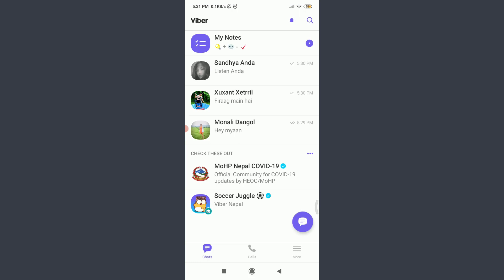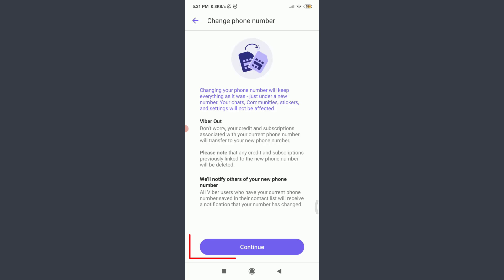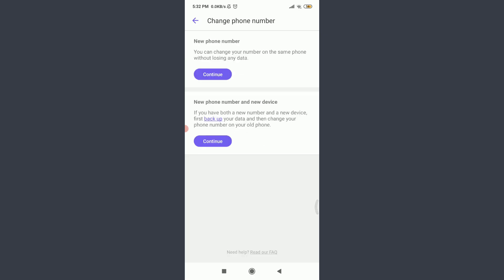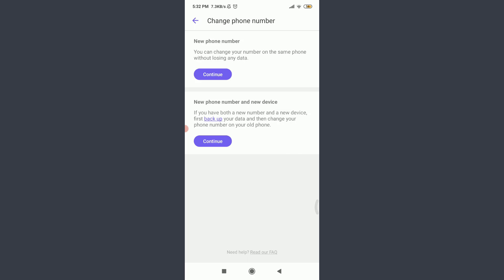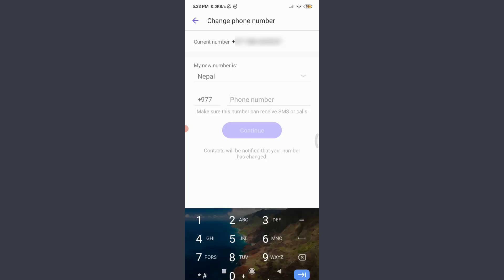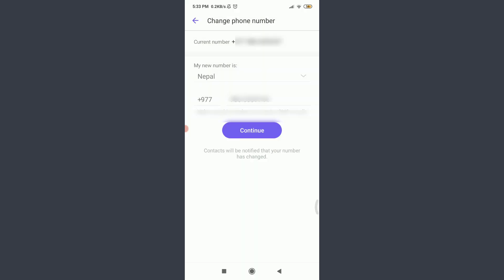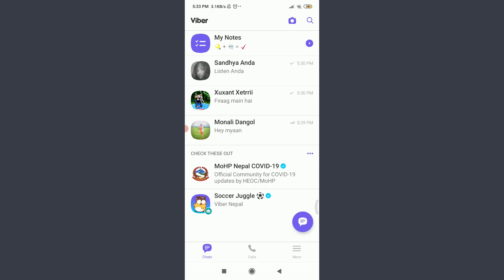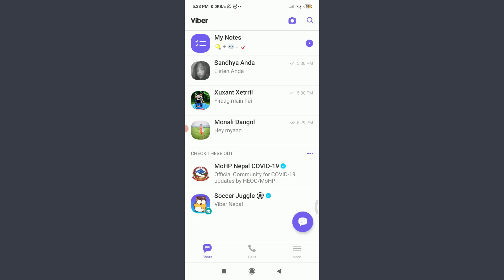How to Change Phone Number on Viber 2021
In this video I will guide you in step by step process on how to change phone number on a Viber app.

STEPS REGARDING IT ARE GIVEN BELOW:
1.Go to your Viber app.
2.Open up the app.
3.Get logged in with the account that you want to delete.
4.Tap on more option on the bottom right corner.
5.Tap on Settings option.
6.Tap on Account on the top.
7.Tap on change phone number above deactivate account.
8.You can choose to change phone number on a same device or change phone number on new device.
9.If you choose the later one, make sure to back up all the data.
10.But if you want to just change the phone number only on the same device, Tap on continue on the left corner below new phone number option.
11.Tap on continue on the right corner below.
12.Now choose your country, country code and enter your new phone number, the one that you want to change it to.
13.Tap on continue below.
14.Tap on yes if this is the number that you want to change to.
15.Now, you need to enter the six digit code for confirming it.
16.After you finish entering the correct phone number, your number will be changed successfully.
SO THIS IS HOW YOU CHANGE PHONE NUMBER ON VIBER ACCOUNT.

What happens when you change your phone number on Viber?
How do I deactivate my Viber account on my iPhone?
Is it possible to merge two Viber accounts?
How do I uninstall Viber from my computer?